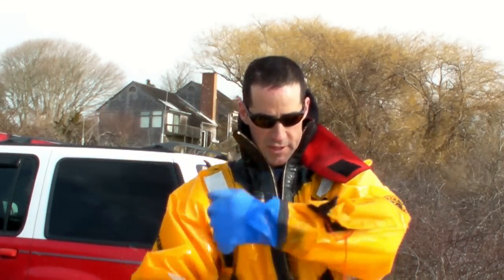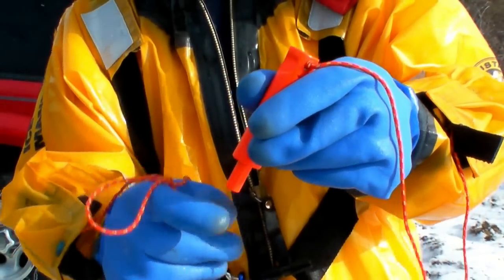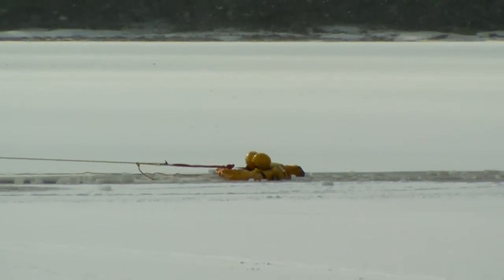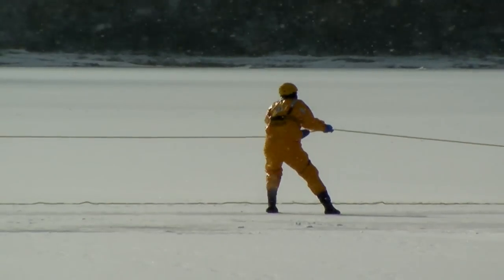Chatham FD Ice Rescue Training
Chatham, Mass., firefighters practice ice rescue drills and offer ice safety tips for citizens.  The Cape Cod Chronicle reports.